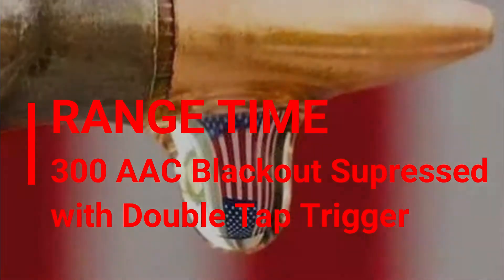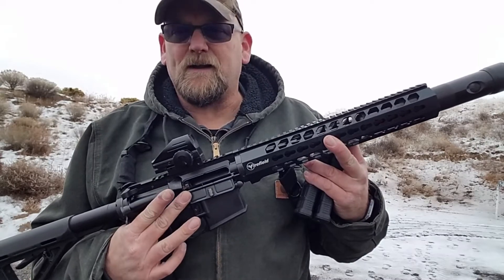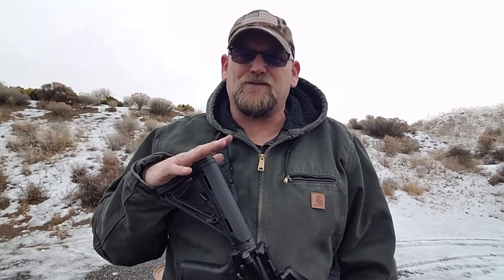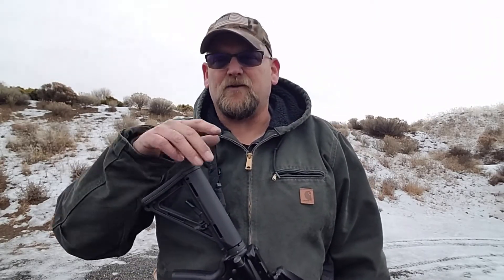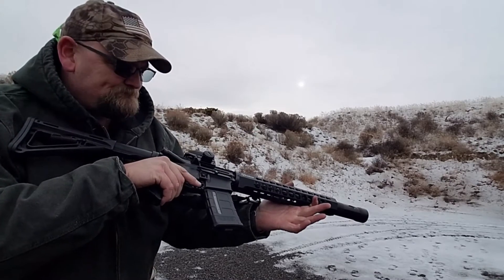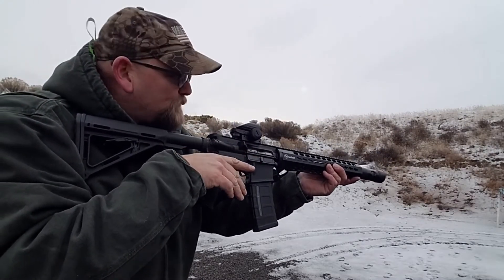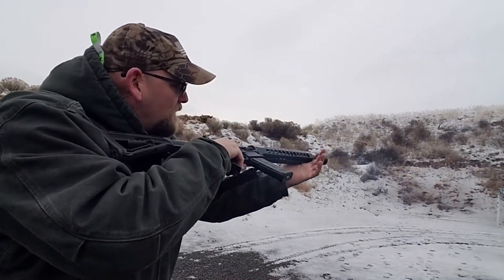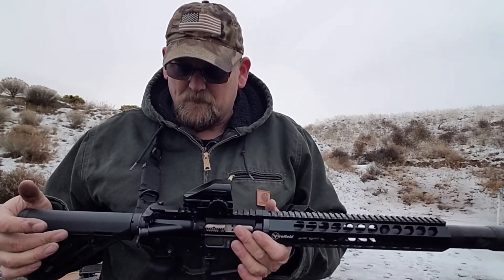Range time with the 300 ACC Black Out, Supressed, Cast Lead AND Double Tap Trigger!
Finally got to shoot some video with the double tap trigger installed on the 300 Black Out shooting 230gn cast lead bullets. It was a cold morning out on the range but it sure was a blast... literally!